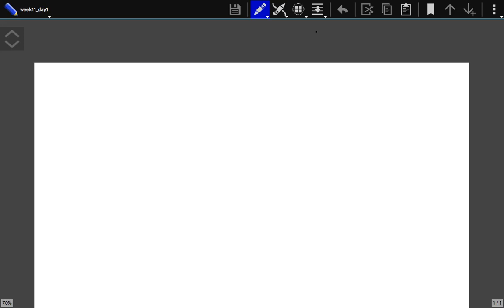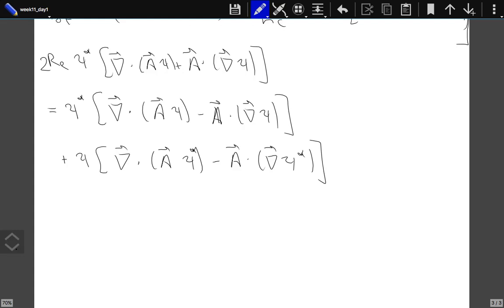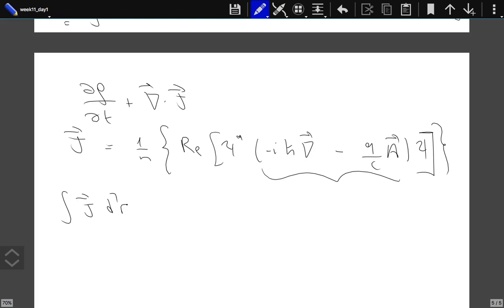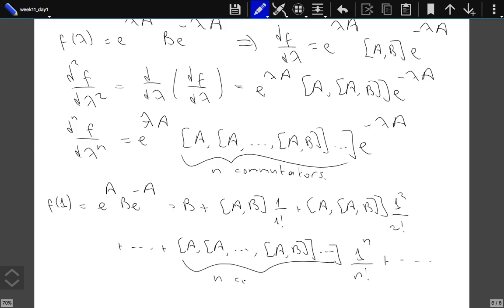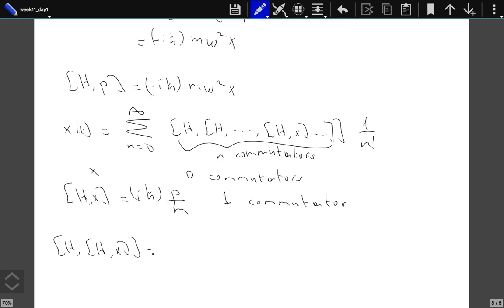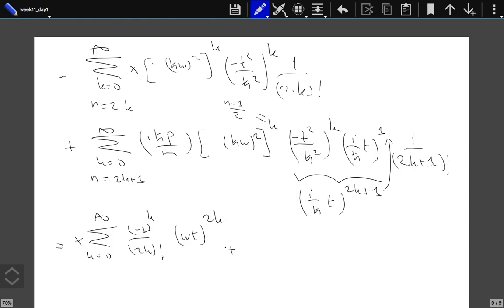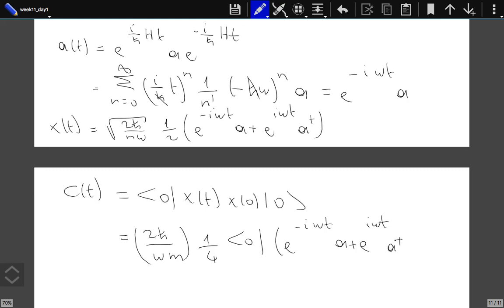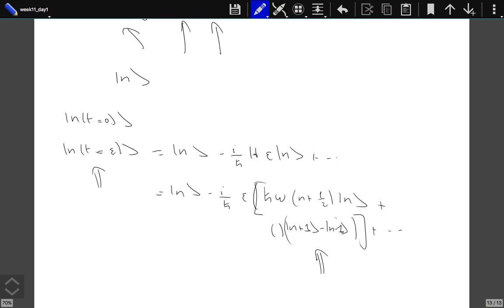20162 Phys507 Week11 Day2 Hour1 and 2